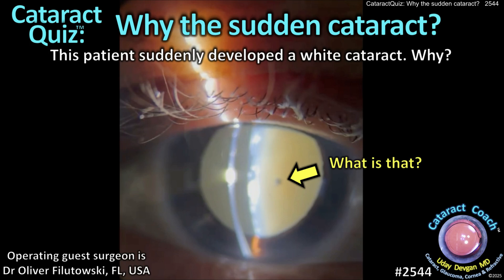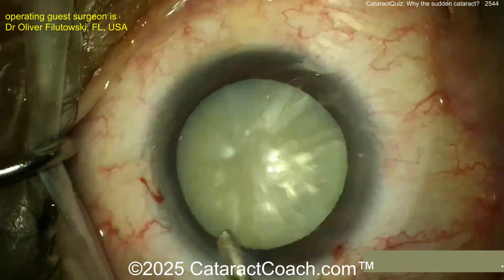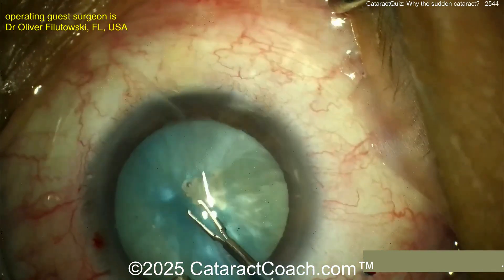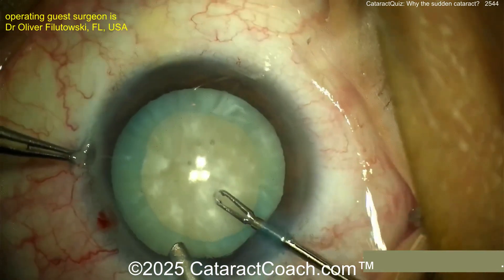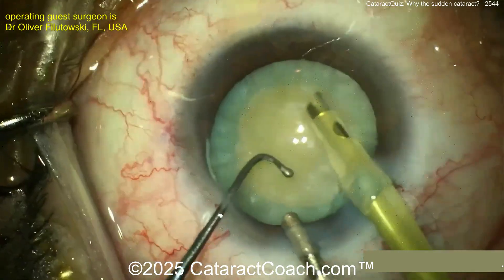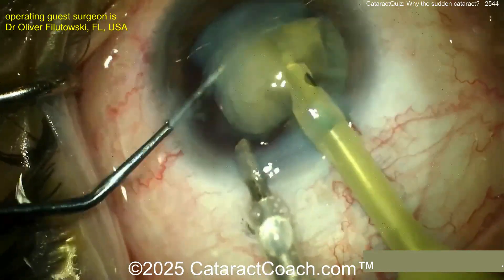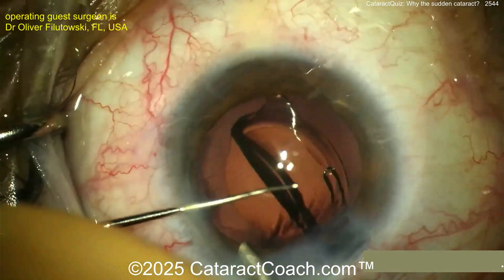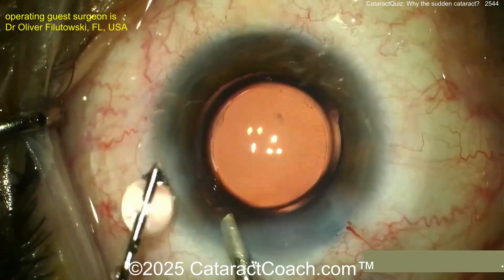CataractCoach™ 2544: CataractQuiz™: Why the sudden cataract?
Time for another CataractQuiz™: Why did this patient suddenly develop a white cataract? This is a 65 year old construction worker who does not report any injury or trauma. He states that within the last week or two he completely lost vision in this eye while the other eye seems normal. What happened in this case? Why the sudden cataract? And how will you help this patient? Answer by commenting below BEFORE you watch the video!